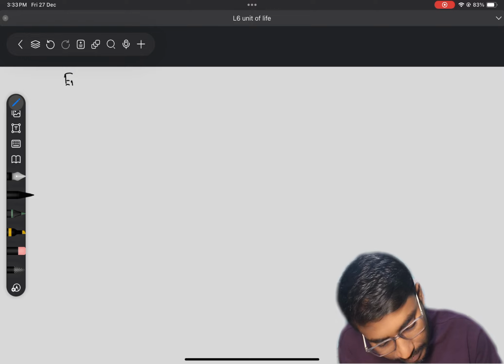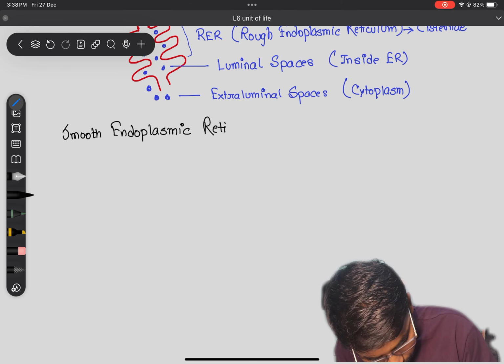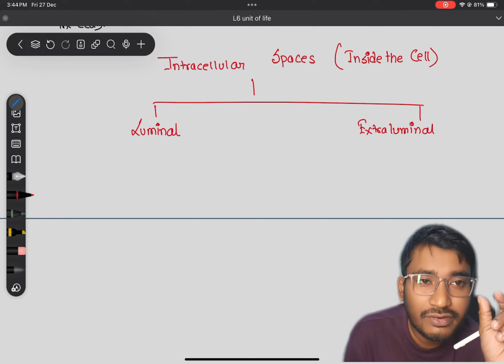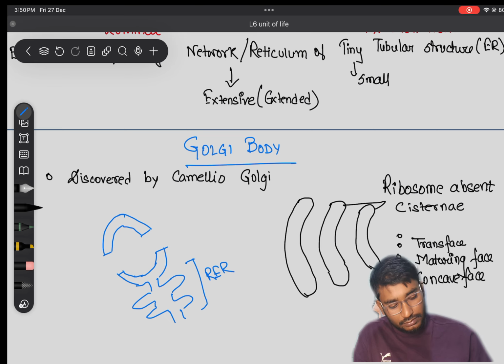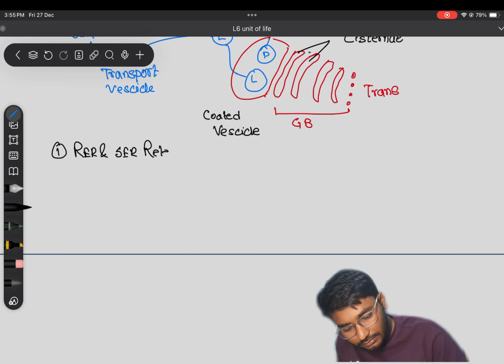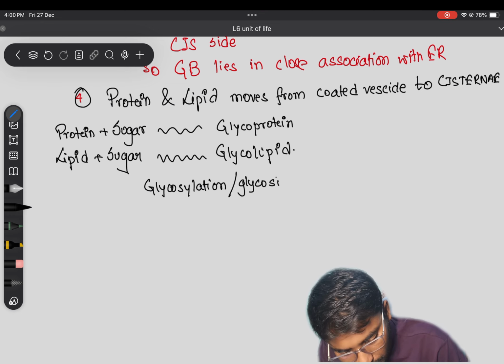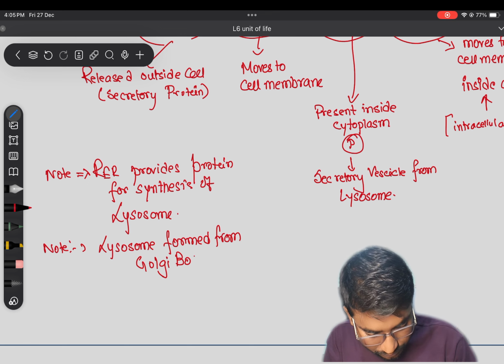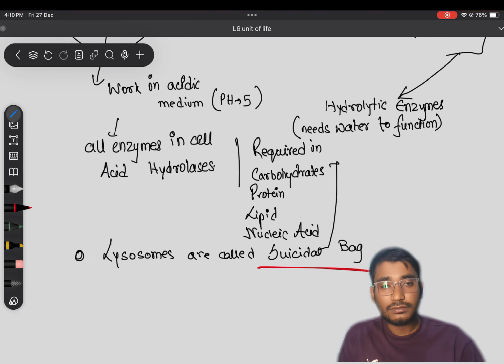CELL: UNIT OF LIFE.. ENDOPLASMIC RETICULUM, GOLGI BODY AND LYSOSOME (Lecture-6)